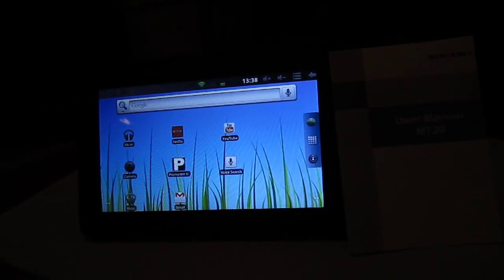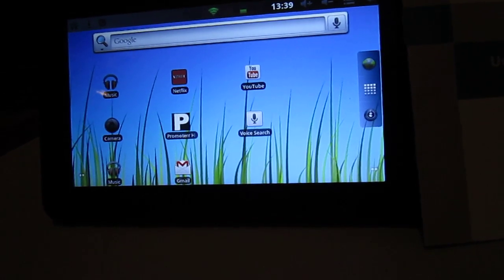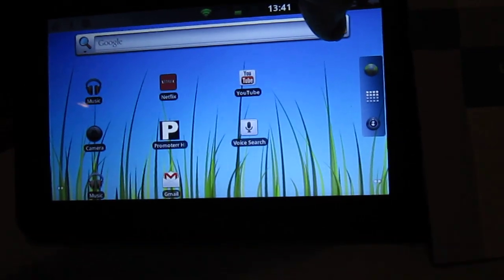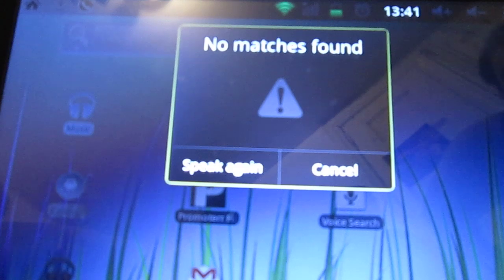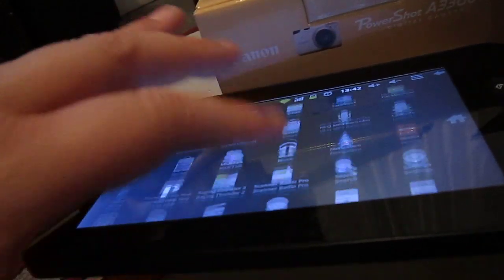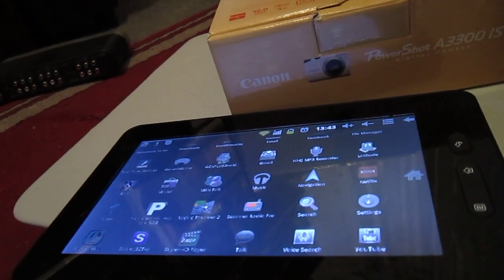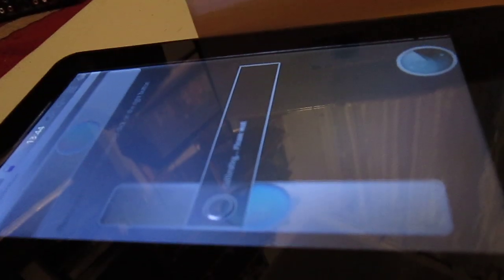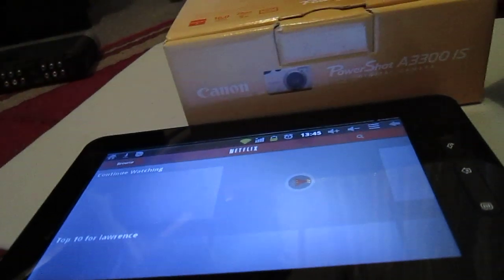Kocaso m730w tablet pc review 1080p android os from geeks.com my review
Kocaso m730w tablet pc review 1080p android os from geeks.com my review The Kocaso M730W Android tablet features a vivid 7-inch TFT capacitive touchscreen display and Google Android OS 2.3 pre-loaded, giving you a highly interactive and customizable portable computing companion that is also cost-effective. Breeze through emails and browse the web with the integrated IEEE 802.11g wireless LAN connectivity. Tired of typing? Use the voice search function to search the web!

The M730W features a 1.2 GHz processor along with 4 GB of built-in storage, but you're free to expand that storage capability with the built-in microSD/SDHC card slot that supports up to 16 GB. Slide a card in and enjoy photo slideshows, music playback, and even HD video playback! Show your digital collection to the whole room with the M730W's HDMI out capability.

Browse the Android App Market and find thousands of apps that add additional functionality! This M730W tablet includes an AC power adapter and the built-in lithium battery allows for hours of entertainment. The M730W 7-inch Touchscreen Android Tablet